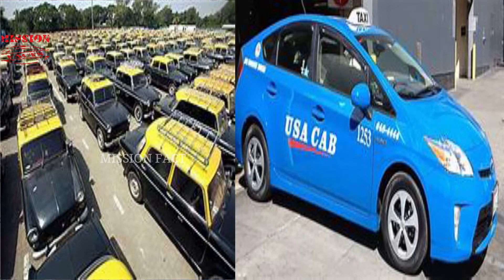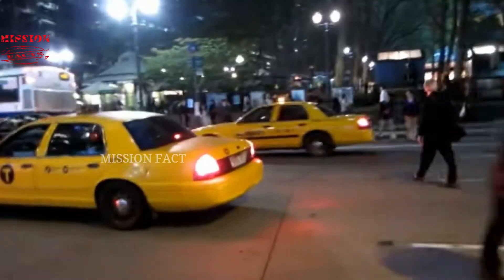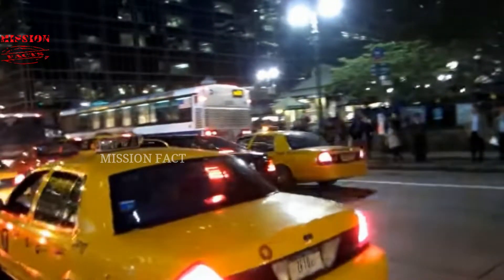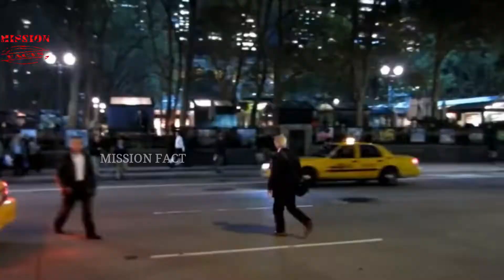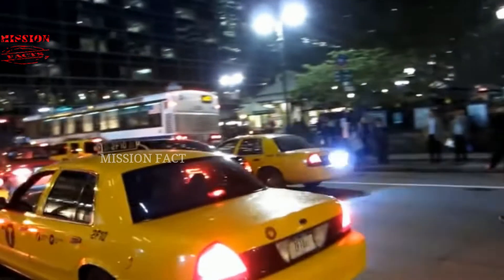Why TAXI cabs are coloured in Yellow?||Explained||MF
Mission fact#
                     Why the colour of TAXI cabs
                      are coloured in yellow?Explained||MF